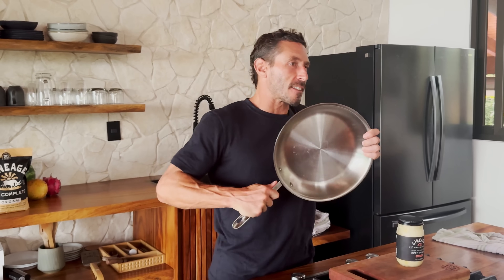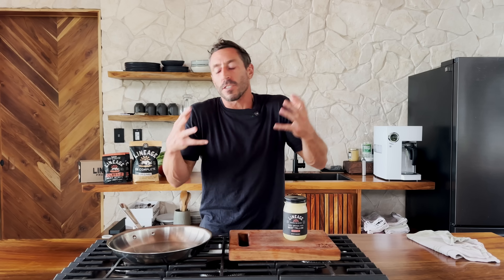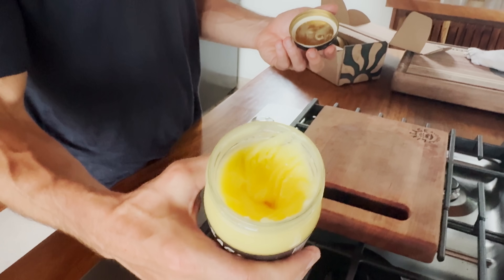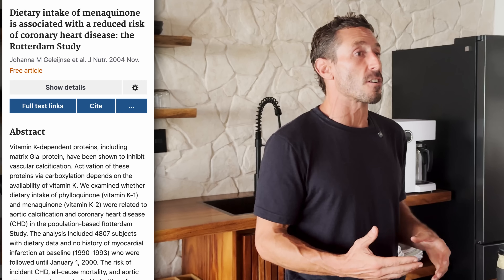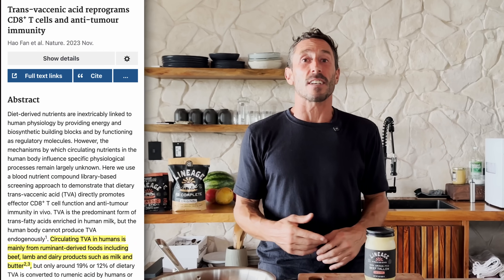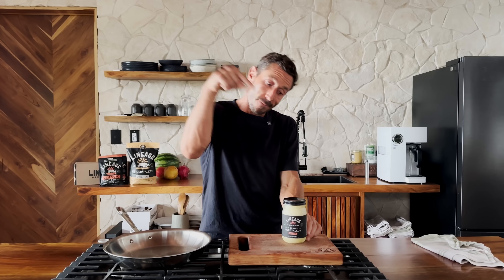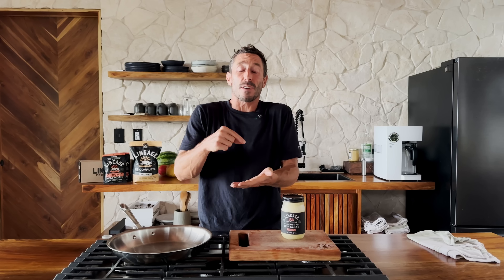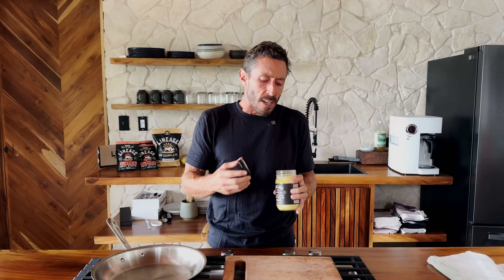The secret benefits of Grass-Fed BEEF TALLOW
Beef Tallow is so incredibly amazing for you...

Your skin, your body composition, your immune system - all will thank you when you start consuming beef tallow...

Tallow is super high in fat-soluble nutrients which are essential for humans. Like bioavailable Vitamin E, Vitamin D, K2, and Vitamin A…

I even spoon it out of my jar and let it melt on my steak for added nutrients…I love how it makes my steak taste too!

It’s also high in amazing saturated fats that are actually HEALTHY for humans…

Like stearic acid… an 18-carbon saturated fat that in human trials triggers FAT BURNING in mitochondria…

Conjugated Linoleic Acid (CLA) - not to be confused with LINOLEIC ACID from seed oils - this fatty acid found in animal foods is consistently associated with leanness…

And Trans-vaccenic acid, shown to have potential anti-cancer properties.

So eating tallow supports optimal health and is an effective way to feel less hungry and lose weight.

And it doesn’t oxidize at high temperature, making it one of the best cooking fats at high heat.

Nutrients, best cooking fat, also amazing for your skin… Tallow is a superfood!

00:00 Intro
00:42 Olive Oil?
00:52 Best cooking fat
01:20 Smoke point?
02:12 Saturated fats
03:10 Tallow nutrients
04:04 Stearic acid
04:41 Anti-cancer?
05:10 More Fat = More Lean?
06:00 How to source tallow
06:47 I made one
08:11 Tallow skincare
08:39 Wrap-up

STUDIES 👇

PMID: 30221162
Chronic non-communicable disease risks presented by lipid oxidation products in fried foods:

PMID: 14739118
Changes in dietary fat intake alter plasma levels of oxidized low-density lipoprotein and lipoprotein(a):

PMID: 28503188
Impact of 8-week linoleic acid intake in soy oil on Lp-PLA2 activity in healthy adults:

PMID: 10452406
Dietary intakes of polyunsaturated fatty acids and indices of oxidative stress in human volunteers:

PMID: 15514282
‌Dietary intake of menaquinone is associated with a reduced risk of coronary heart disease: the Rotterdam Study:

PMID: 30087348
‌Dietary stearic acid regulates mitochondria in vivo in humans:

PMID: 37993715
‌Trans-vaccenic acid reprograms CD8+ T cells and anti-tumour immunity:

PMID: 17490954
Efficacy of conjugated linoleic acid for reducing fat mass: a meta-analysis in humans: